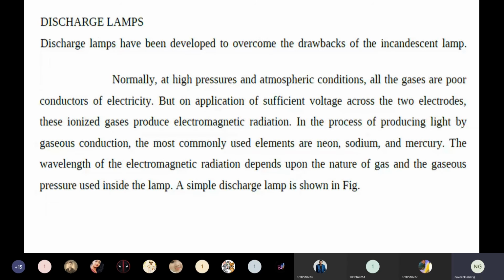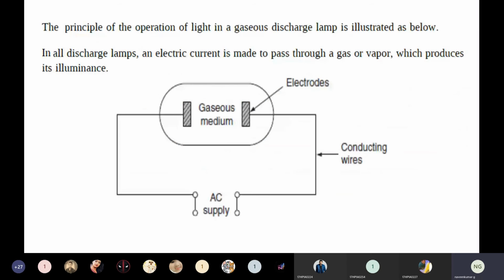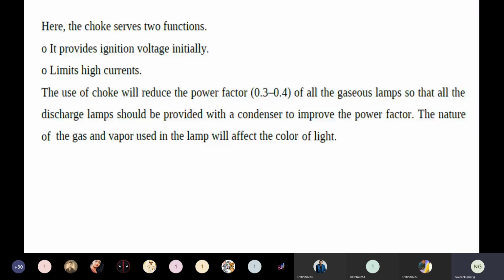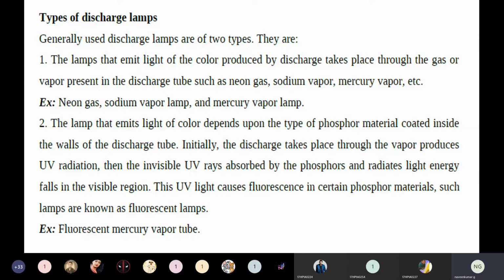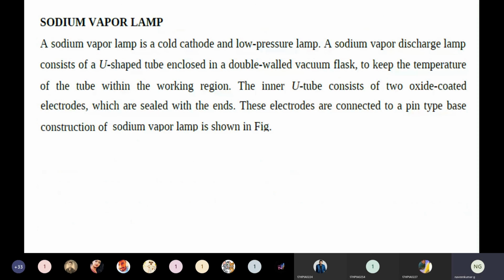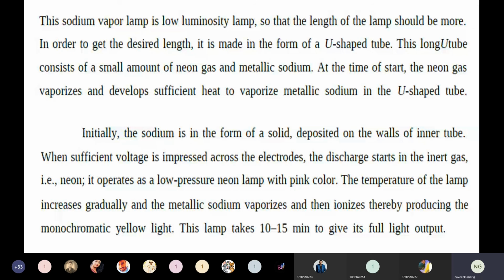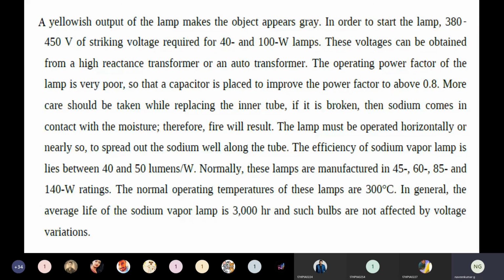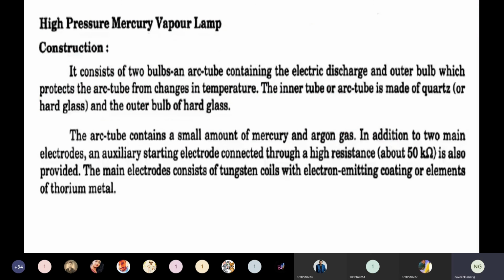Illumination Engineering Part 4